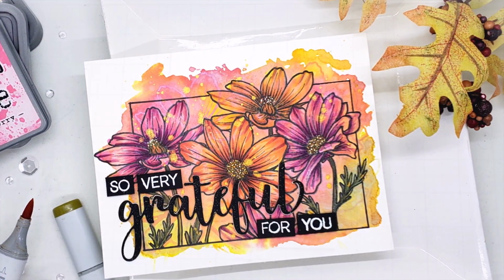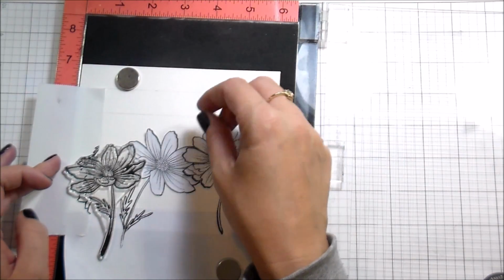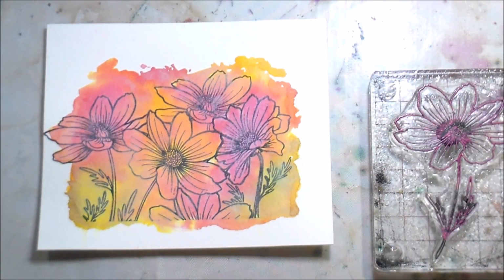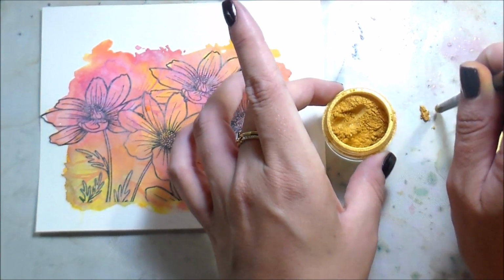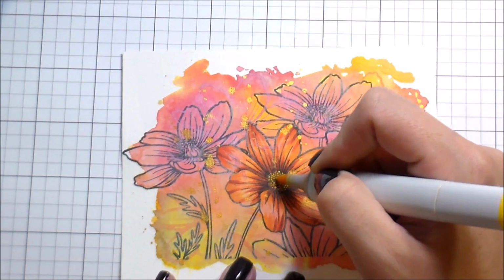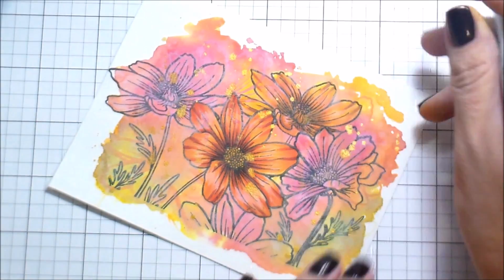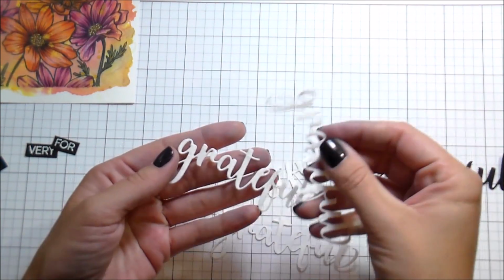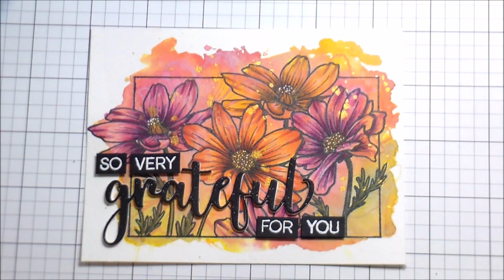Watercolor Stamping Distress Oxides with Kelly Latevola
Kelly Latevola shows how to do watercolor stamping using distress oxides featuring our Cosmos and Grateful stamp sets.